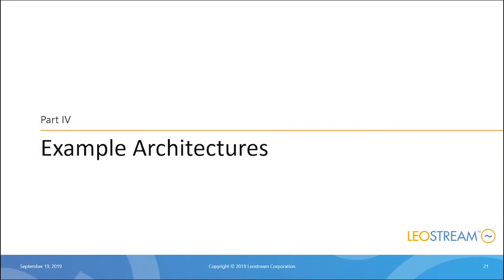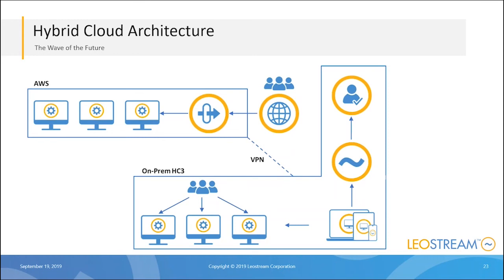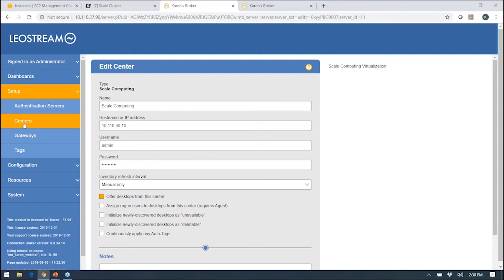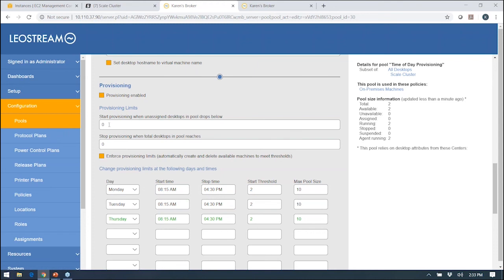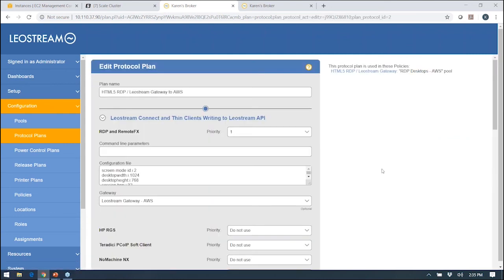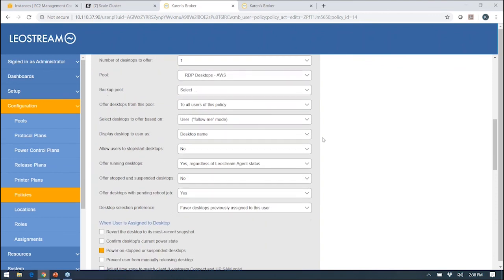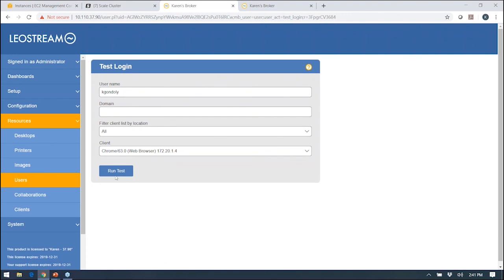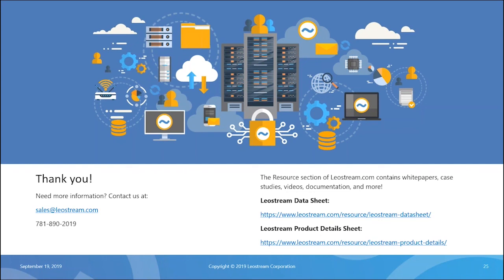Meet Leostream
With over 15 years of experience, Leostream provides the premier vendor-agnostic remote access platform for hosted IT assets from any device, to any platform, for anyone.
Speaker: Karen Gondoly, CEO / VP Product Management

Example architecture for a hybrid cloud VDI environment featuring AWS desktops with Scale Computing VDI